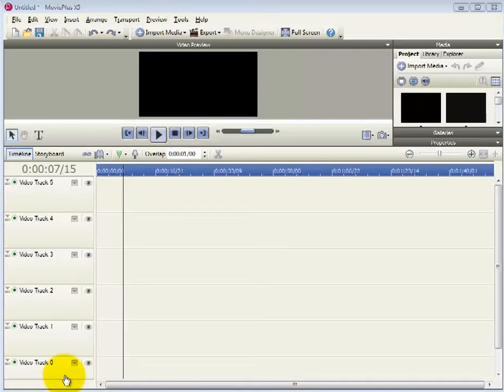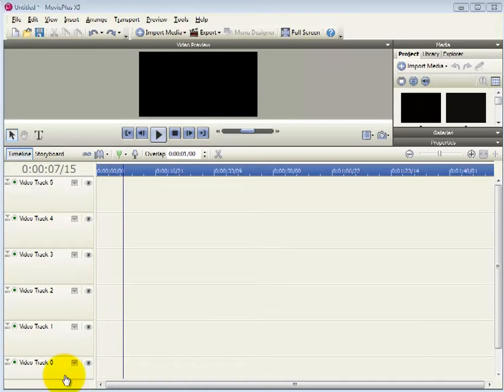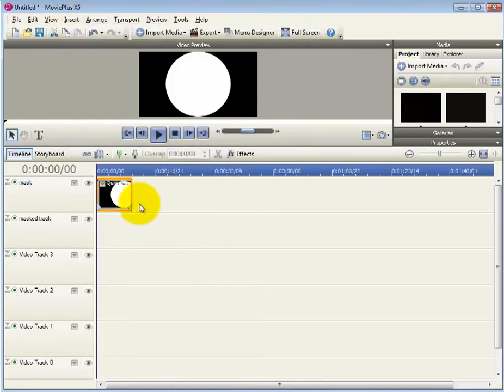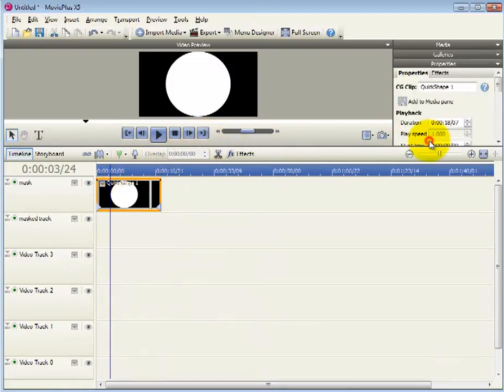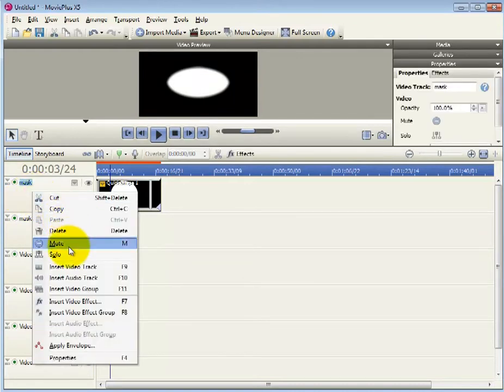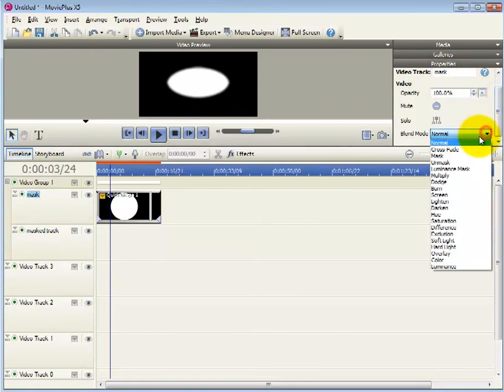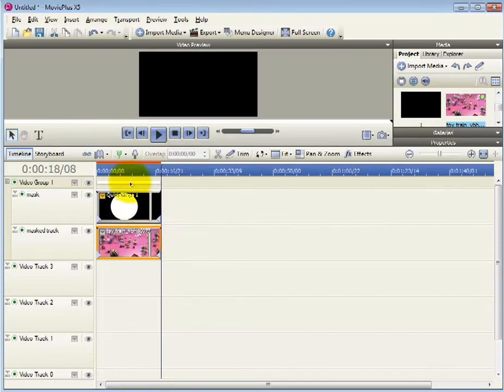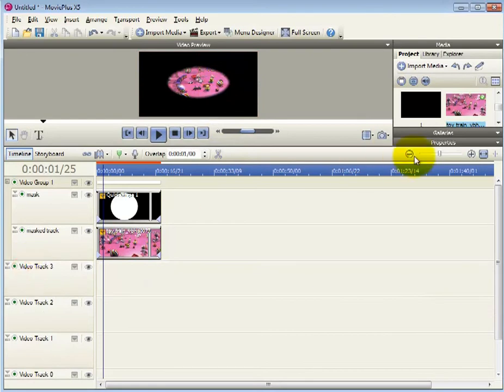masking and adding tracks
mask one track and add other tracks in MoviePlusx5